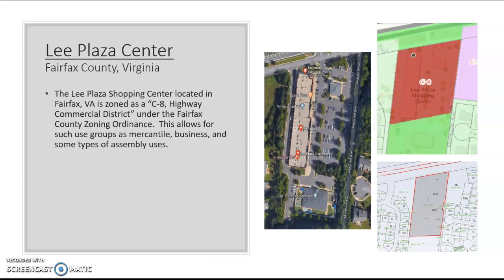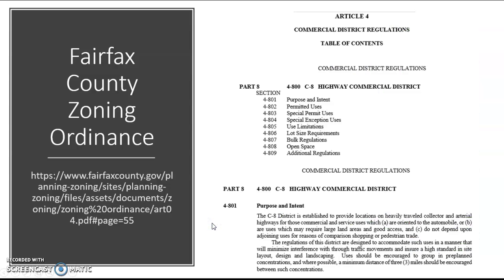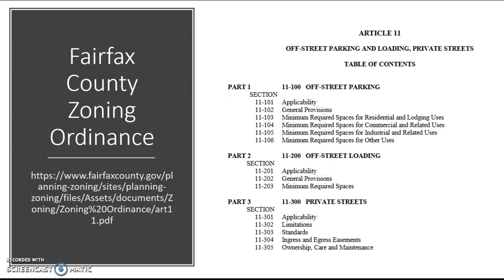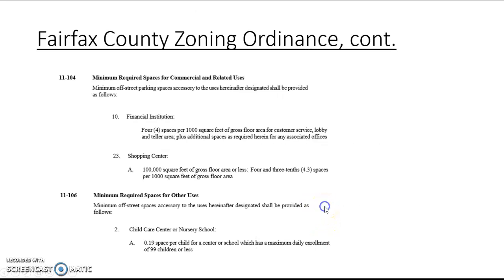225 parking Strip Shopping #2